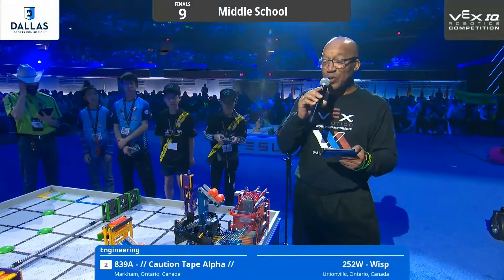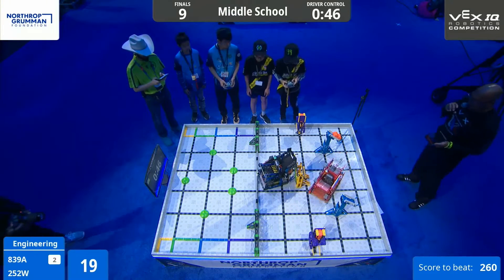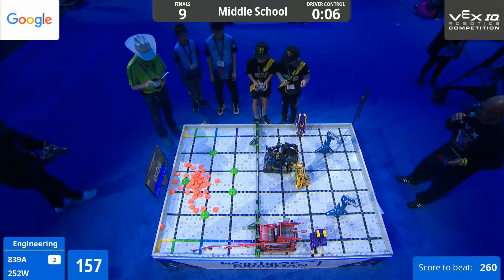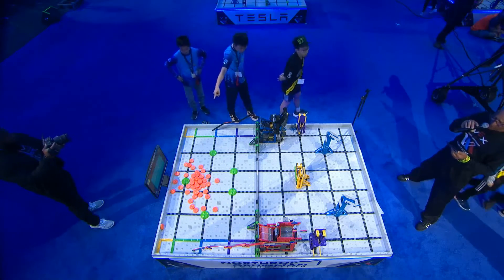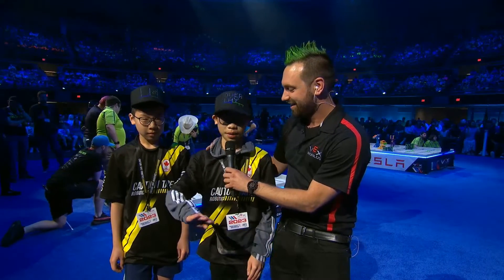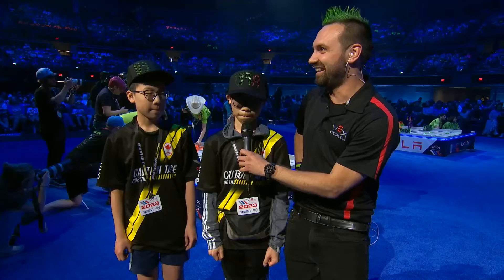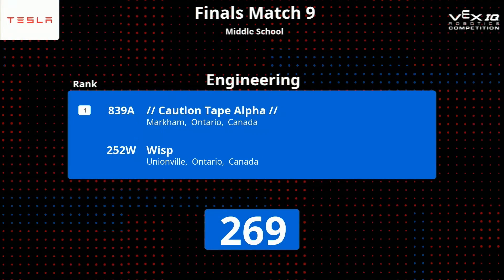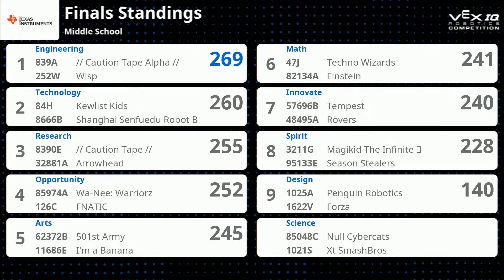VEXiq Worlds 2023 F9, 839A , 252w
VEX Worlds 2023 - Dome Middle School Matches,  Final Match 9
Teams: 839A , 252w
VEXiq Robotics Competition